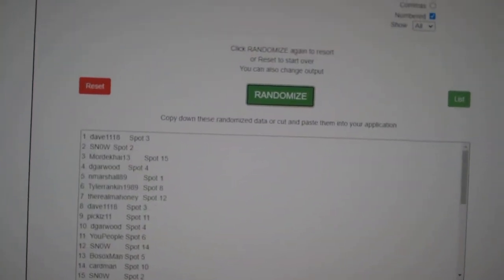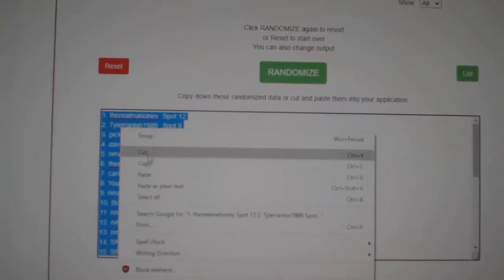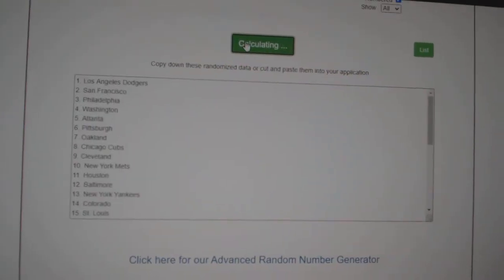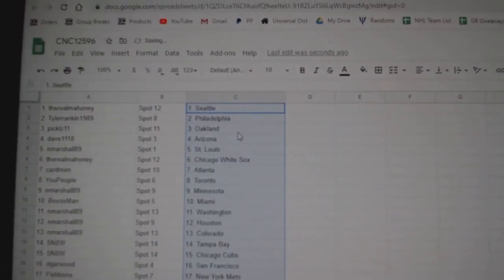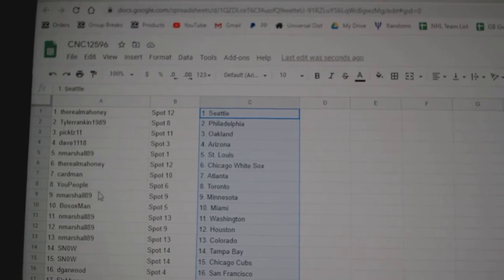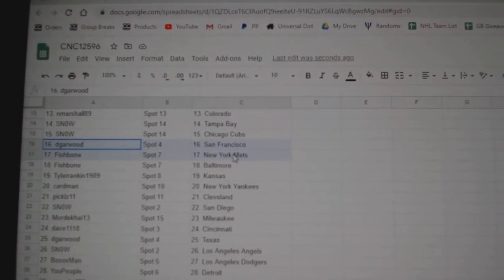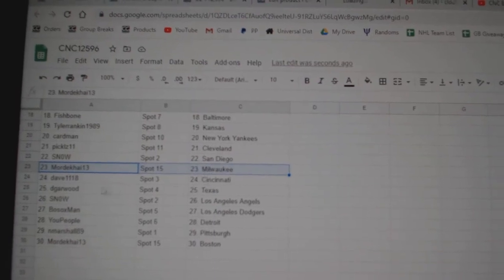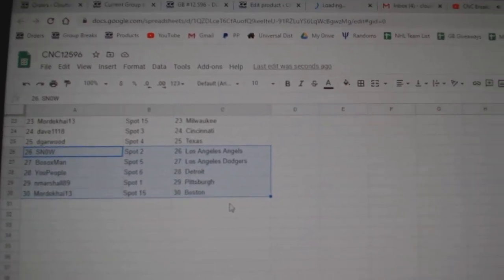Team Randoms - C&C GB #12,596